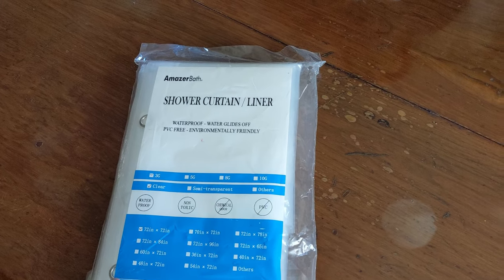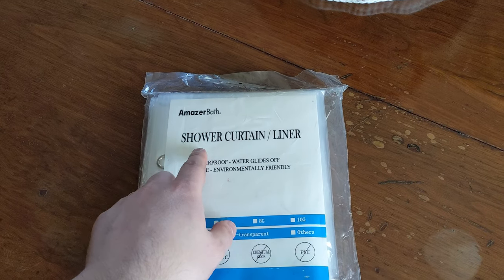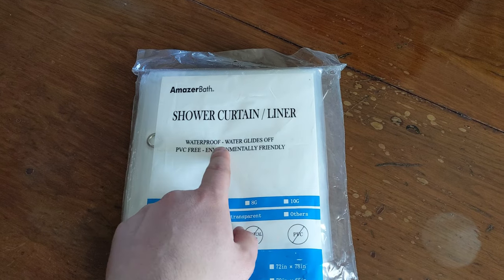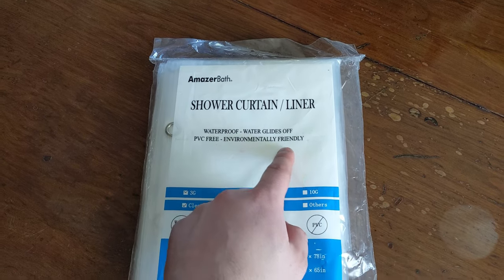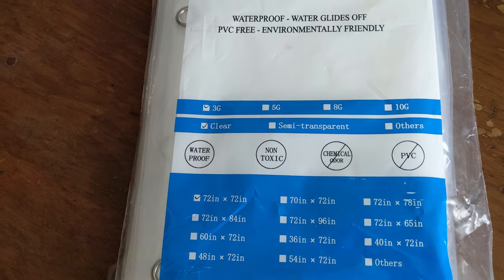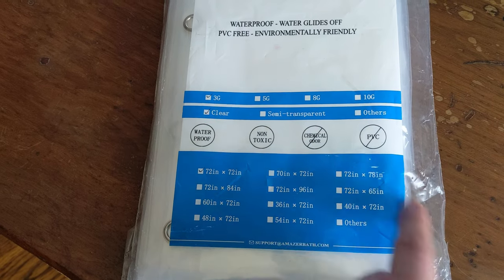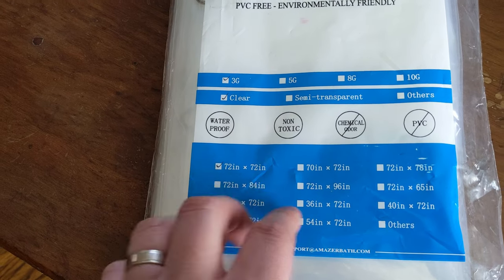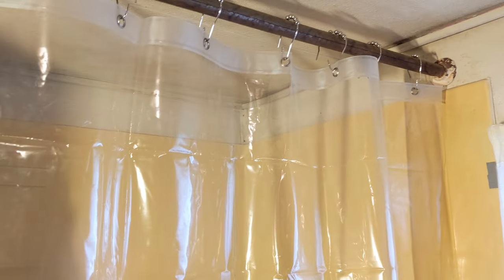Unboxing: AmazerBath 2 Pack Clear Shower Curtain Liners, 72 x 72 Inches PEVA Plastic Shower Curtain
AmazerBath 2 Pack Clear Shower Curtain Liners, 72 x 72 Inches PEVA Plastic Shower Curtain
If your interested you can buy it

HOMESTEADTESSIEFREE